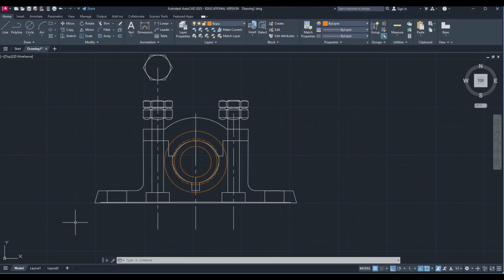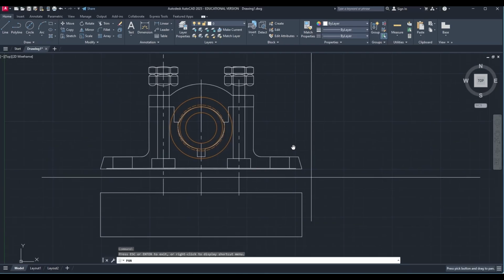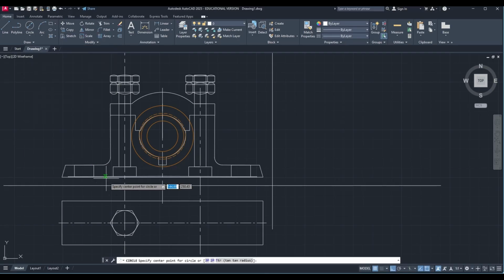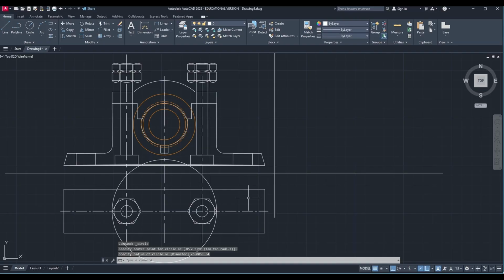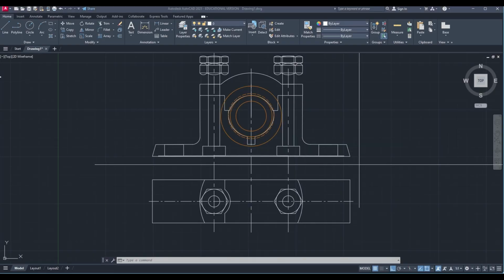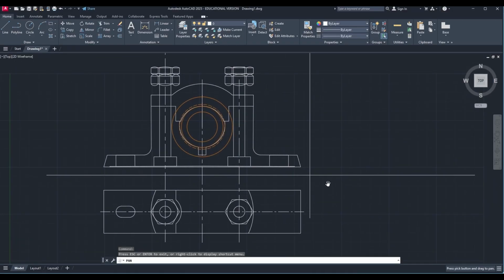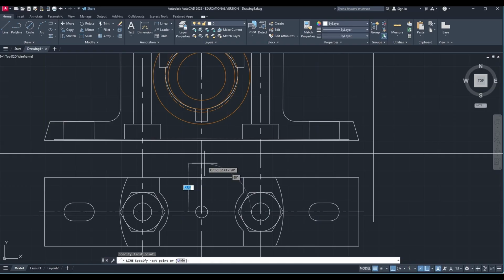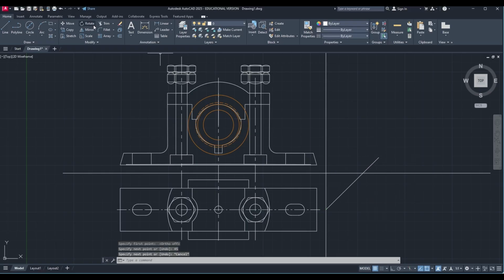Plummer Block Drawing in AutoCAD | Part 2 | Top View Tutorial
Welcome to Part 2 of the Plummer Block drawing series in AutoCAD!
In this video, we focus on creating the Top View of the Plummer Block with accurate dimensions and detailing. This step-by-step tutorial is designed for beginners as well as engineering students who want to improve their 2D drawing skills in AutoCAD.

🔹 What you’ll learn in this video:

How to draw the Top View of a Plummer Block in AutoCAD

Use of drawing and editing commands effectively

Maintaining accuracy with construction lines and dimensions